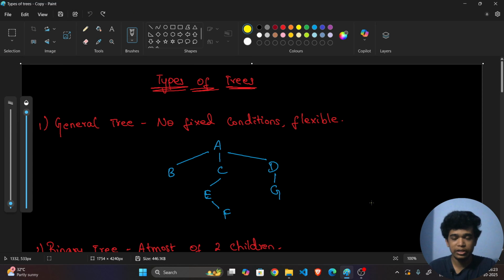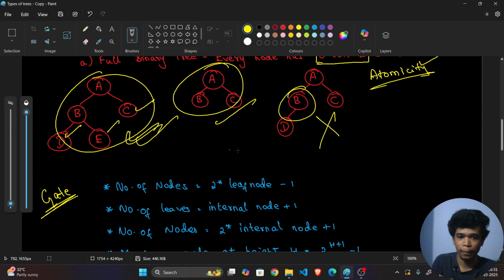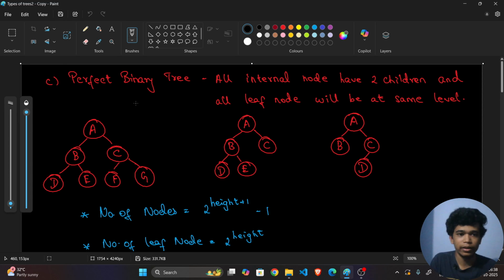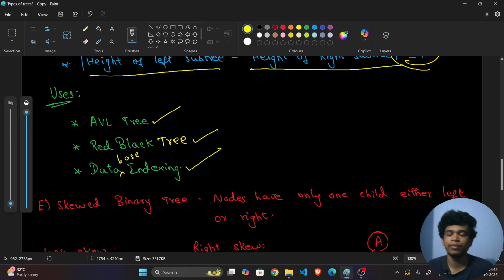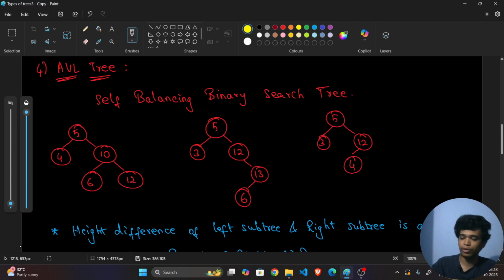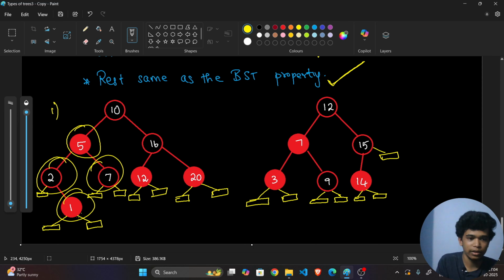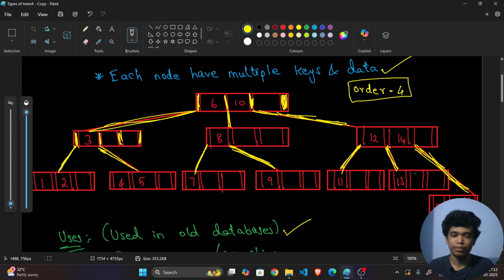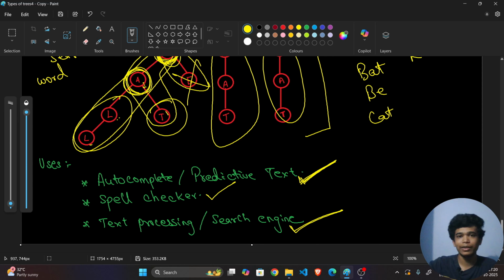Types of Trees | GATE Exam preparation | End - Semester preparation.